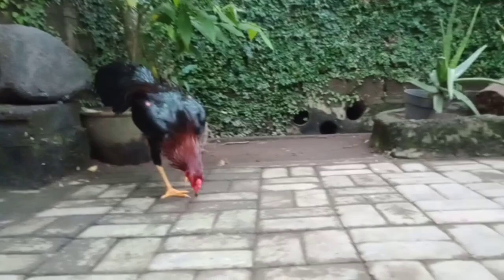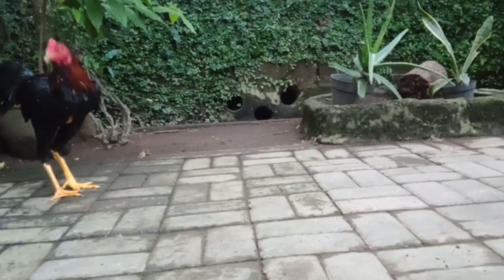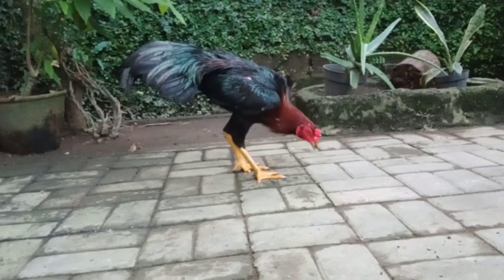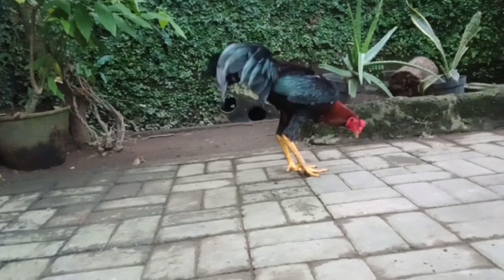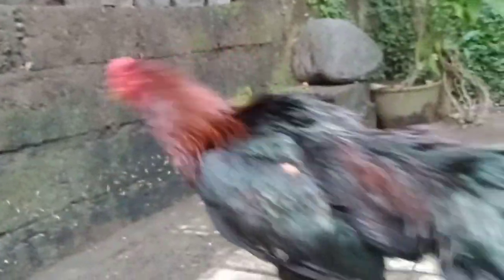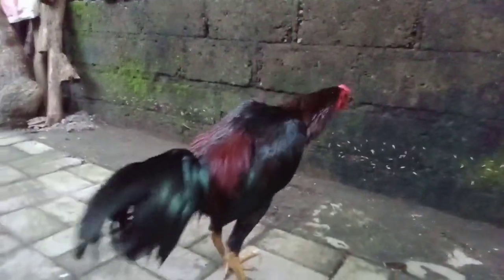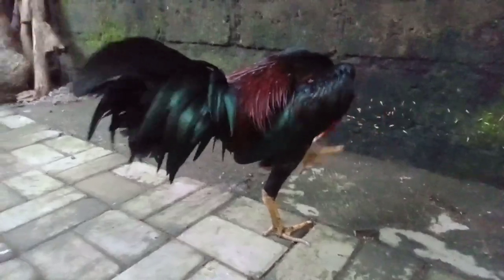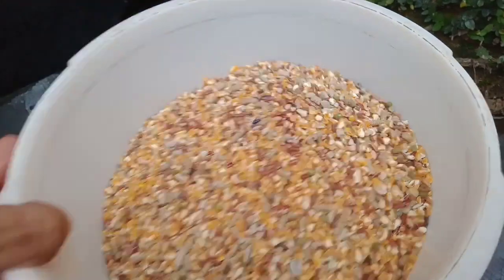Begini cara saya memberikan pakan kering atau pakan jadi .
Agar pertumbuhan ayam bagus,biasanya dari pakan yang kita berikan,ada pakan basah dan ada juga pakan kering.cara pemberian pakan kering sangat bagus bagi pertumbuhan ternak.tetapi ada juga kekurangan kalau kita tidak teliti dalam memberikan pakan.karena bisa menyebabkan pertumbuhannya menjadi terganggu.bagaimana cara memberikan pakan kering atau bisa di sebut pakan jadi yang benar.agar pertumbuhan ayam di umur dewasa bisa bagus,merata dan berkualitas.

Nama file
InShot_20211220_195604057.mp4